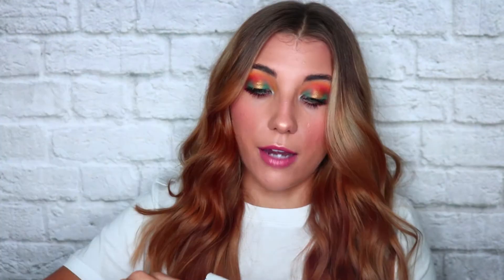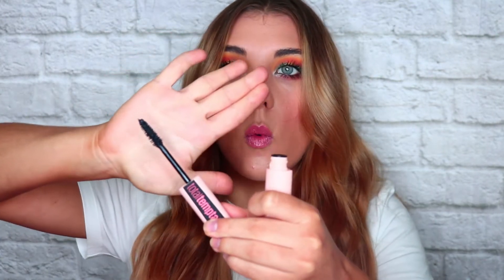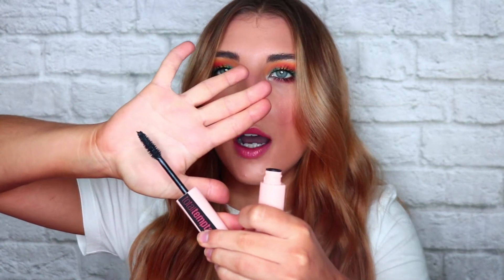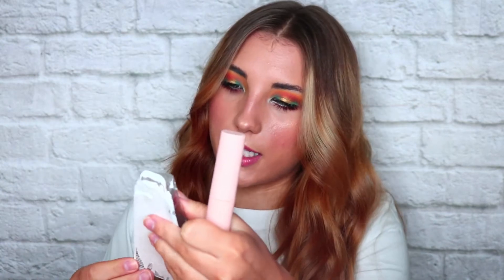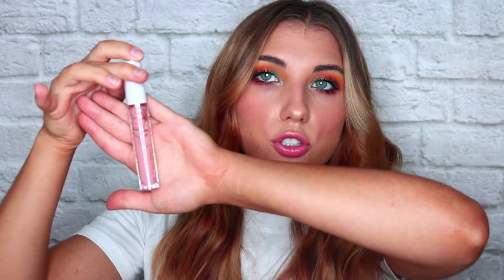AFFORDABLE MAKEUP HAUL FROM ULTA | FLOWER, MORPHE & MORE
Hey friends! Today's video is a super quick makeup haul from Ulta—all AFFORDABLE products!

MISS MY LAST FEW VIDEOS?

Flower Beauty Miracle Matte Liquid Lip Color — Almost Nude

I'M WEARING:

It Cosmetics Your Skin But Better CC Cream — Medium Tan
L'Oréal Infallible Pro Glow Concealer – Creamy Natural
Too Faced Born This Way Ethereal Setting Powder
Benefit Gimme Brow Gel — 5
Jeffree Star Cosmetics Thirsty Palette
BECCA x Chrissy Teigen Glow Face Palette — Malibu Soleil Bronzer
BH Cosmetics Floral Duo Blush — Caribbean Coral
Physician's Formula Butter Highlight — Champagne
NYX Soft Matte Lip Cream — Buenos Aires
Buxom Full-On Lip Polish — Tammy

SONG:

Roses (Instrumental) by The Chainsmokers ft. Rozes

I'm Alyssa, and I'd love for us to hang out and become friends 😊 I'm a 22 year old college grad with a passion for all things makeup, skincare, fashion & beauty. If you enjoy these topics, too, this channel is the place for you 💖💋